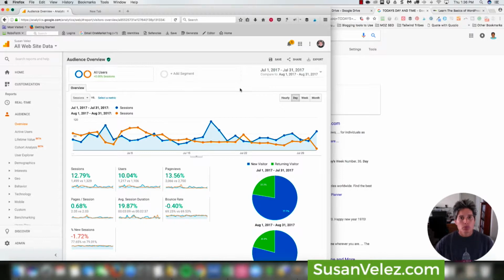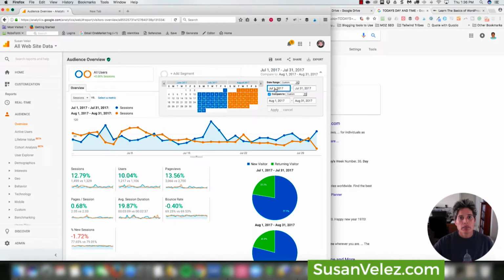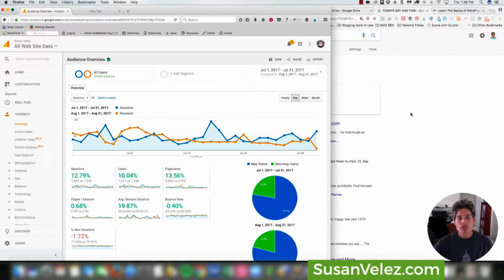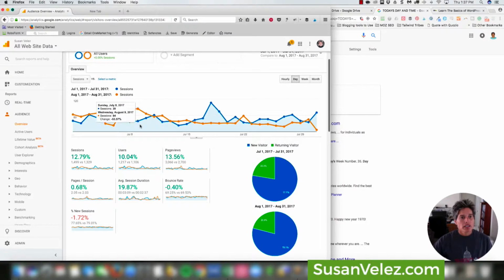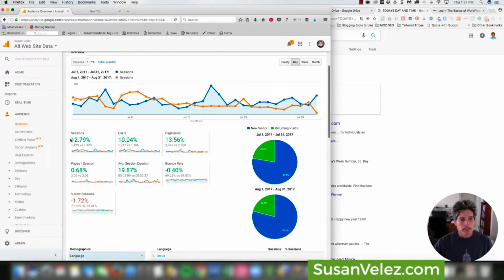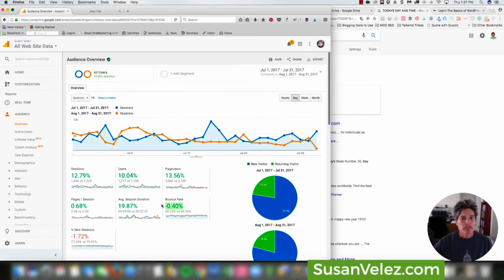An Inside Look At Google Analytics for August 2017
I can’t believe I’ve been working on my blog for another month. In today’s video, we’ll be taking an inside look at my August 2017 Google Analytics dashboard.

Every entrepreneur wants to write posts that help them grow their blog. Get tips on what I'm doing to grow my blog so it can make money.

I’ll show you my blog comparison report from July and August 2017. I’ll also show you which social networks my traffic is coming from. I’ve now managed to get Pinterest to be my biggest traffic referrer.

Then we’ll take a look at how much organic traffic my blog is getting.

Links, in case you want to support my tutorials.

Let me know if this tutorial was easy for you to follow along with, I’d love to hear your about your experience.

Don’t forget to sign up for my 7 day WordPress course on my blog!

Susan